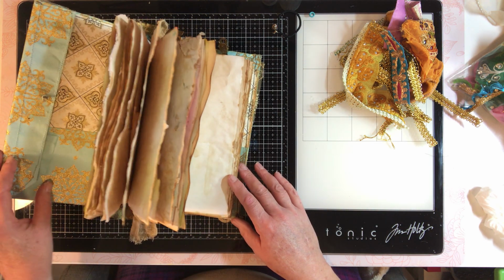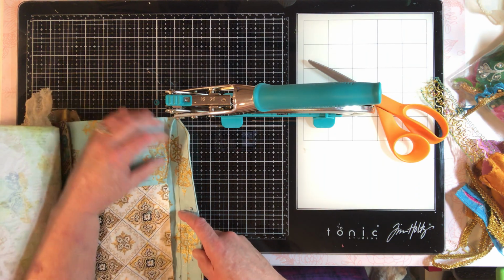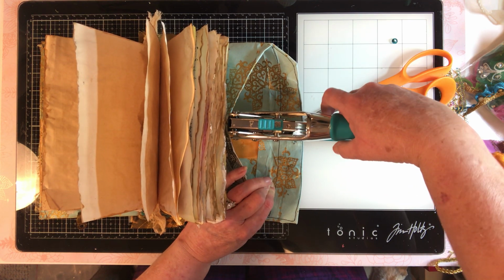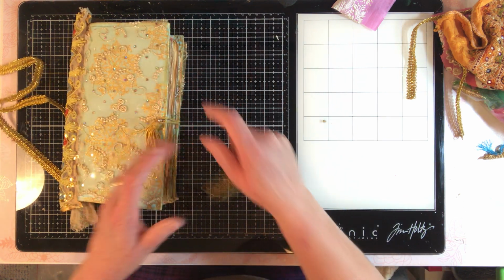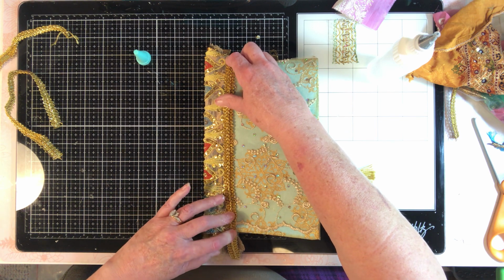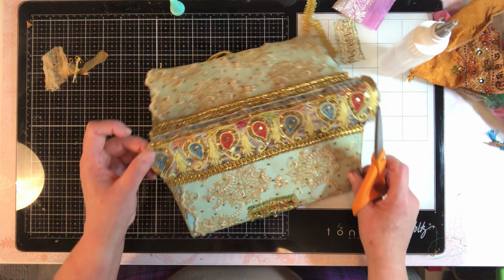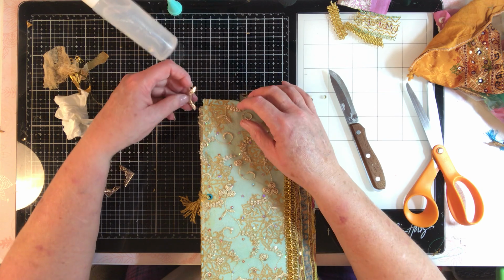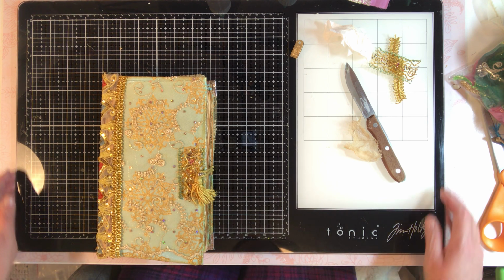Boho cover ! Crafting marathon! Happy 2021!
Come hang out while I dig into new stuff! I’m trying a cool boho look for my own  journal for the Journal to Inspire project Martha Manigross and I are kicking off. Come join us!